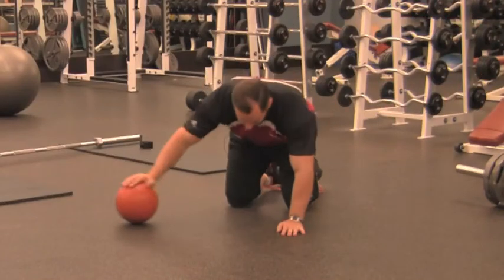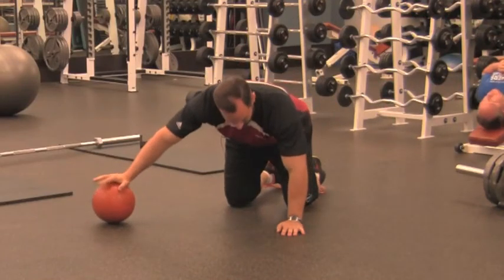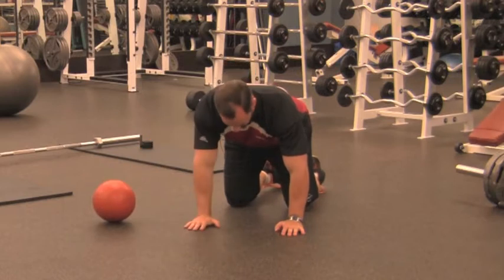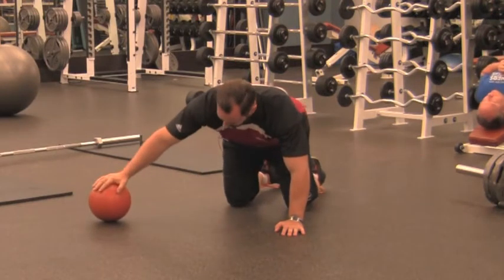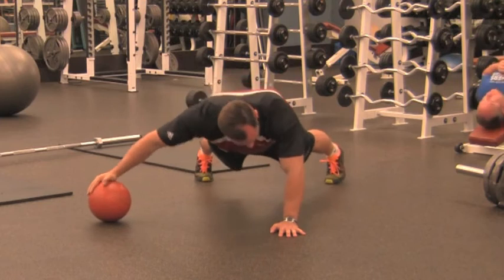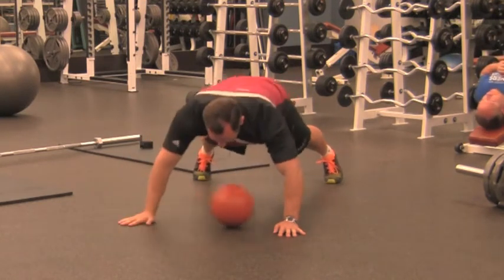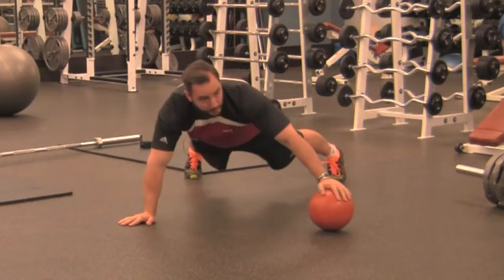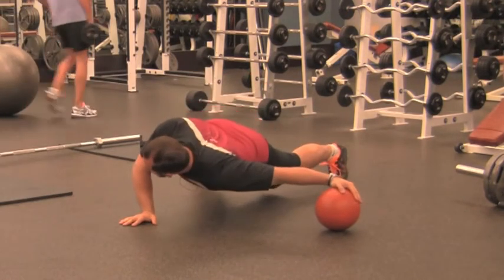Med Ball Shoulder Drop Pushup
Shoulder mobility and stability drill using a med ball